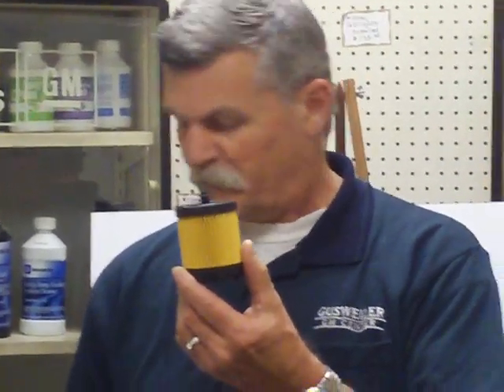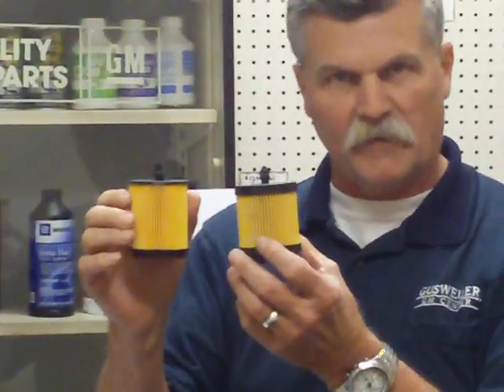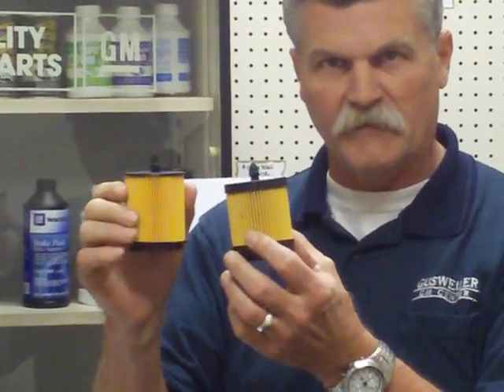OIL FILTER COMPARISON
GUSWEILER OIL FILTER COMPARISON